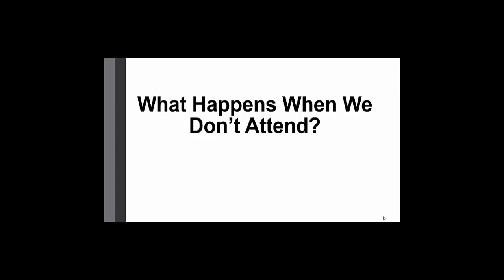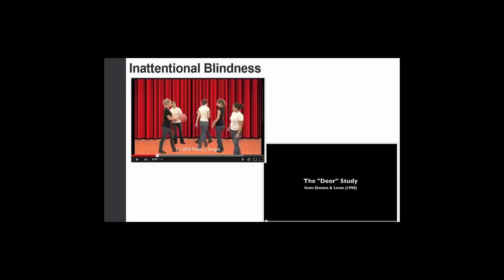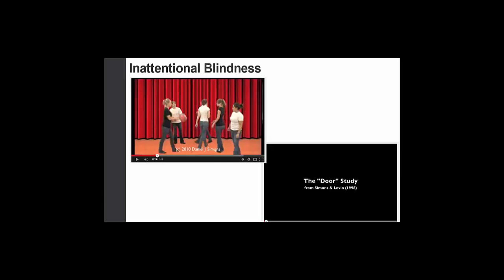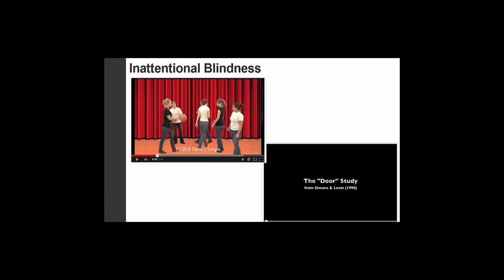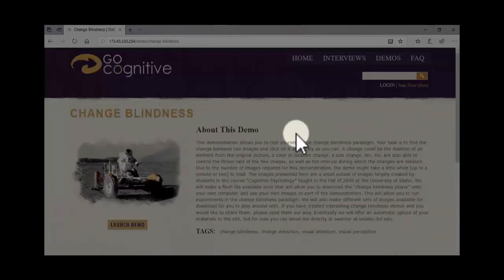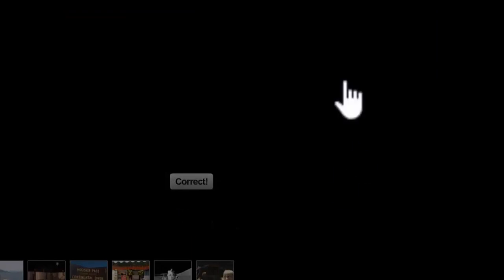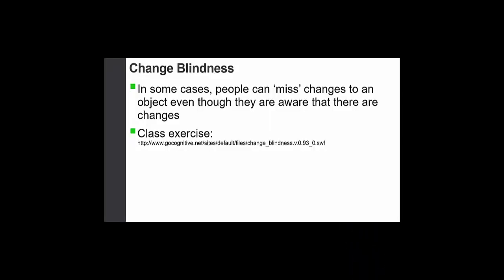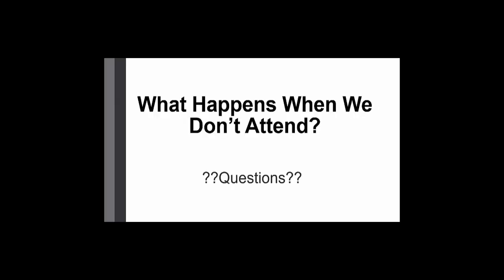Attention: What Happens When We Don't Pay Attention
This is a video lecture from the Attention chapter that covers innattentional and change blindness. Demonstrations are embedded within the video, but you can do them on your own--weblinks are provided in the Powerpoint slides.